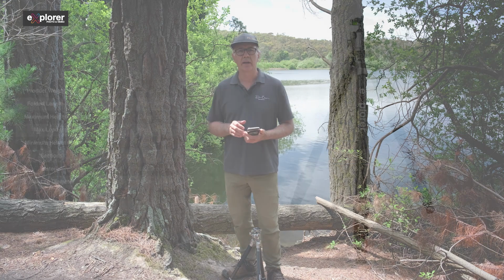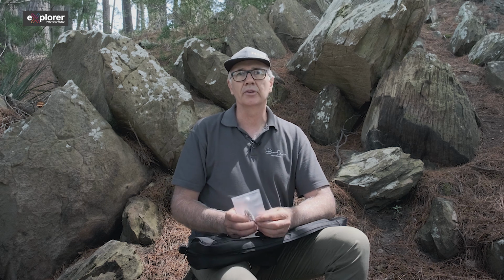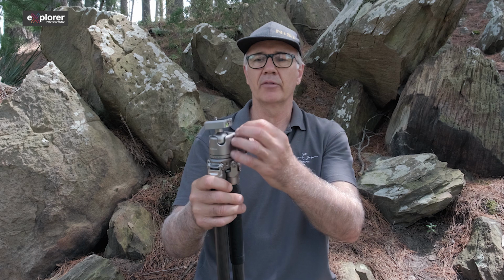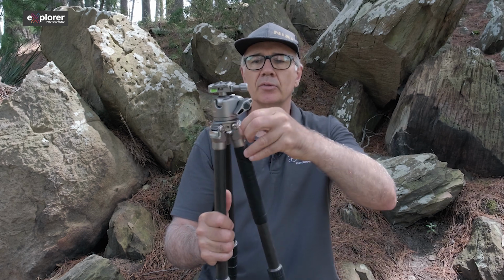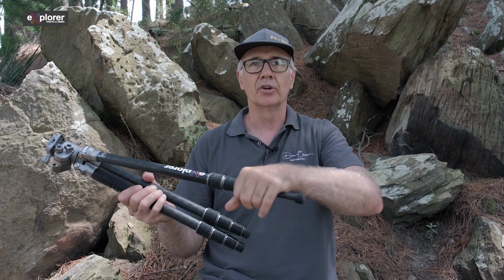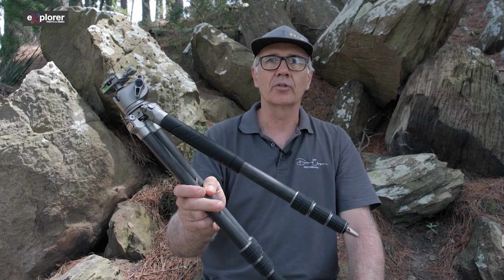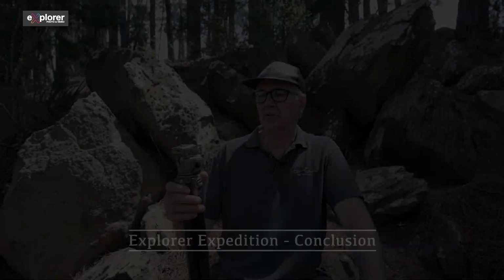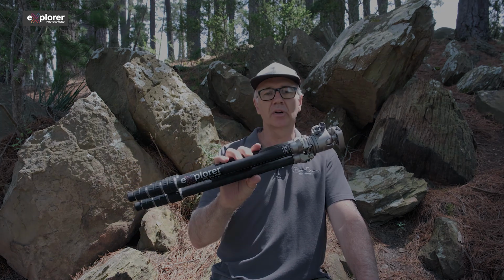Explorer Expedition Tripod Review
In this video, I review the Explorer Expedition Tripod

The Expedition has a big brother, the Explorer Expedition PRO

TIME STAMP
00:00 Start
00:58 Specifications
01:40 What's in the bag
02:28 Design Features
08:48 Monopod
10:07 Conclusion